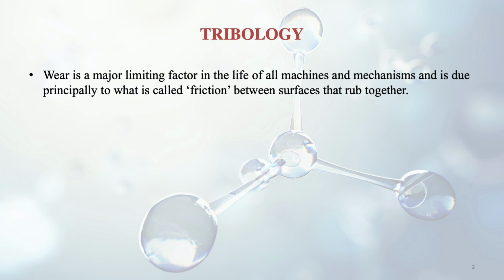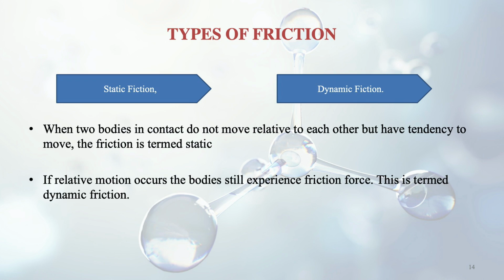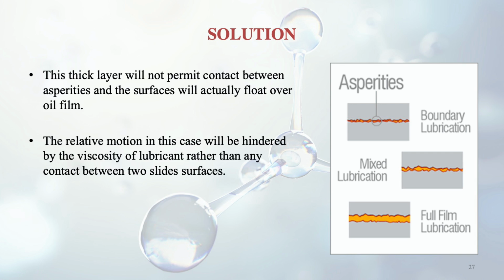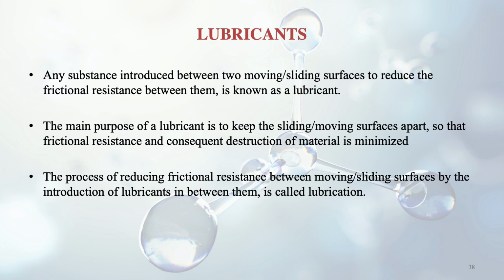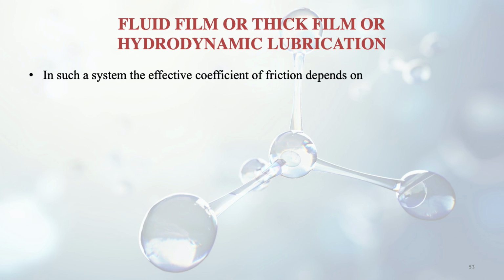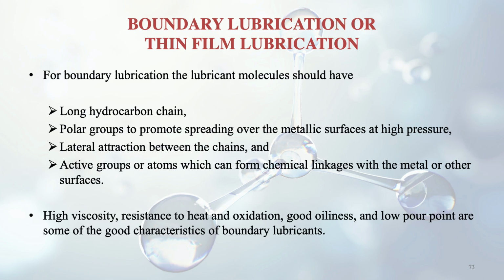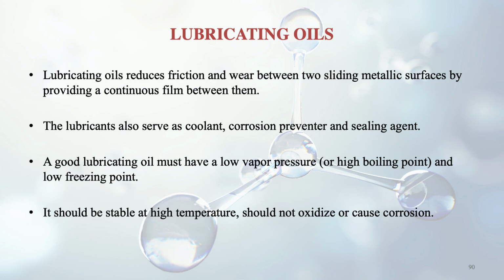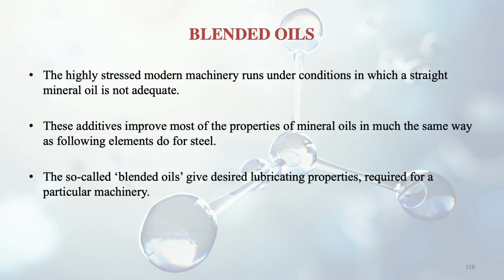WEAR, TRIBOLOGY, SURFACE TREATMENT AND COATINGS-V